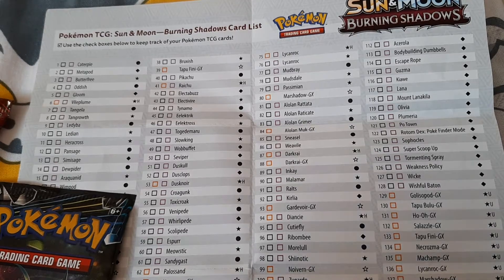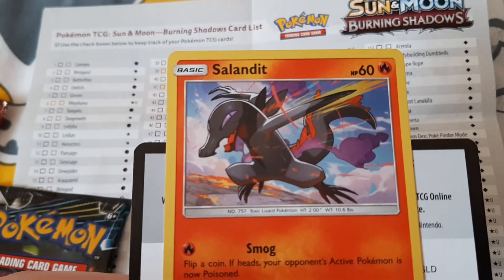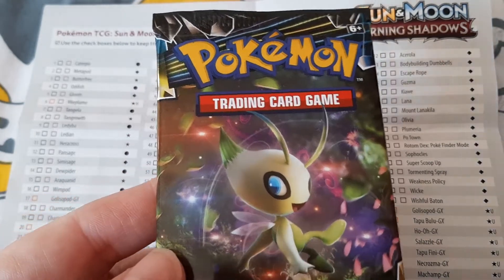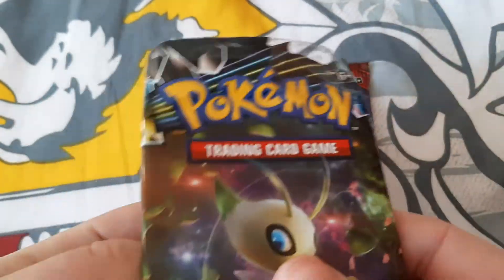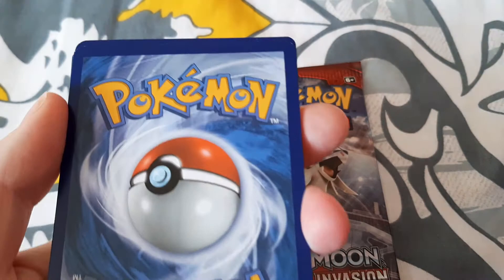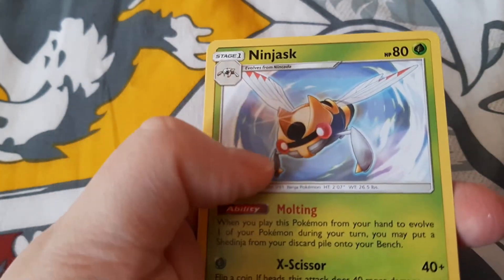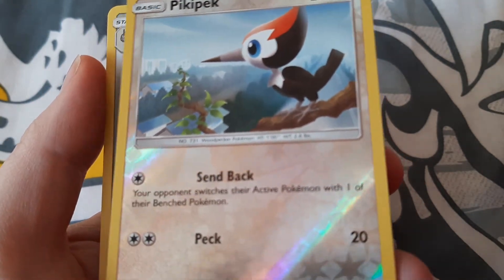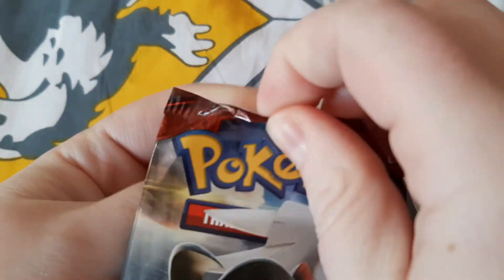Opening pokemon cards part 2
Hi enjoy part 2 of opening the rest of the pokemon cards